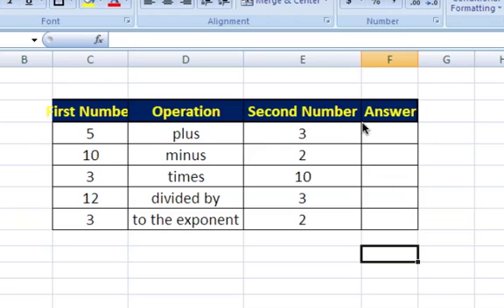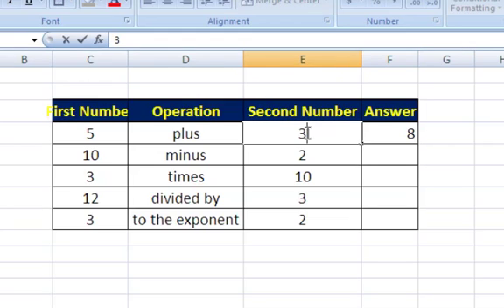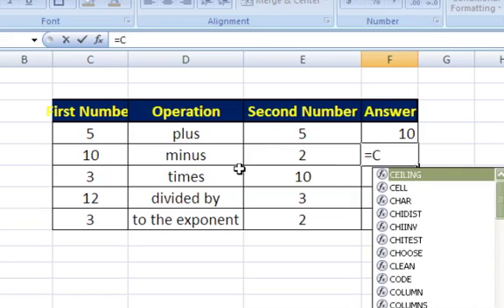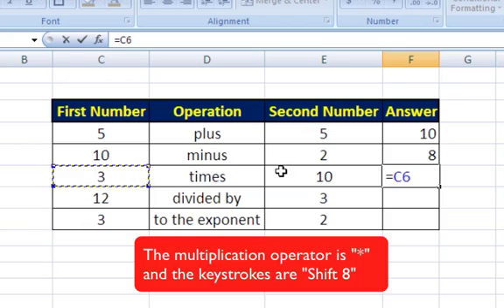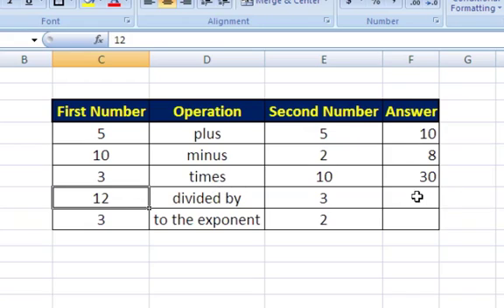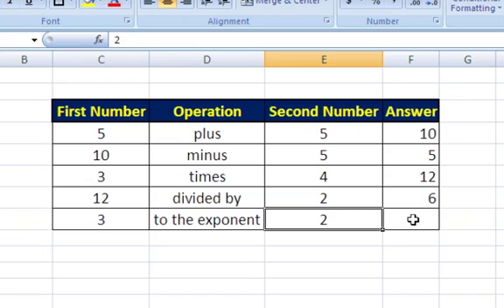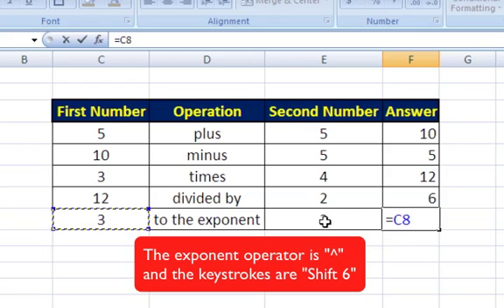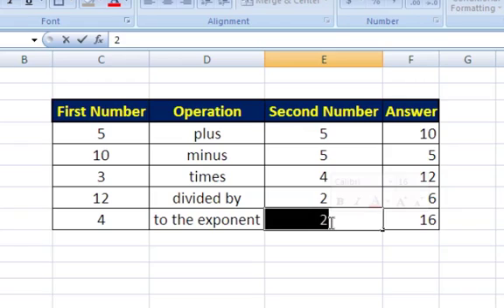Basic Math Operations in Excel